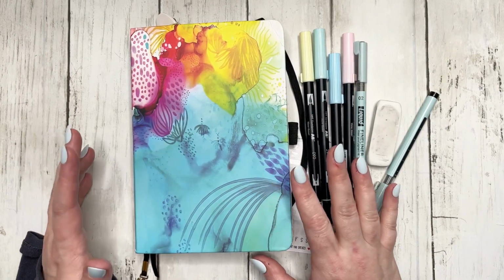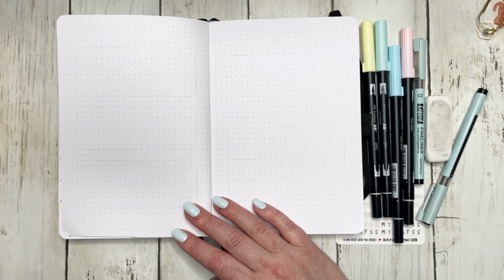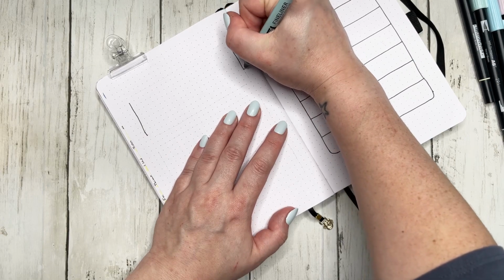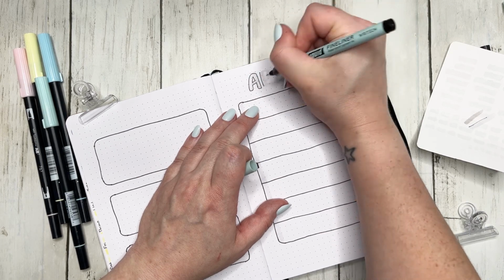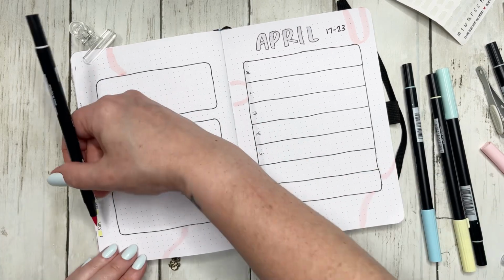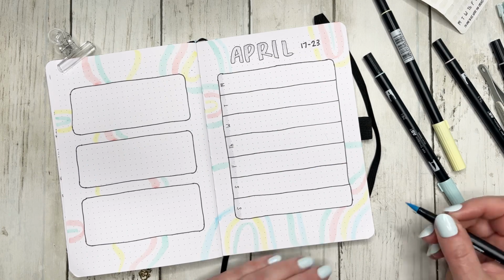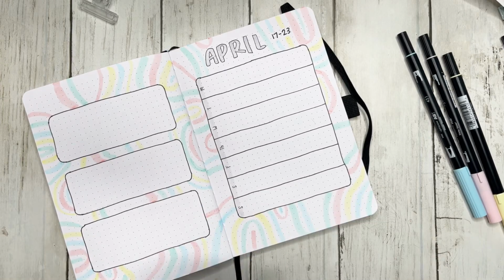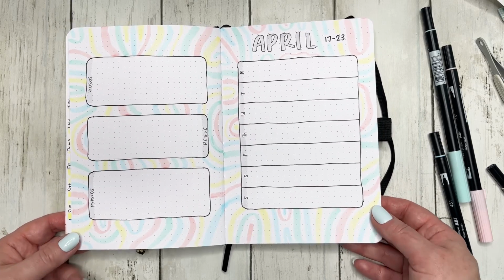Bullet journal || *SHOCK* no stickers?!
Hello friends!!

Err… sorry for the dramatics with the title. But I do feel like it is pretty shocking that I didn’t use stickers 🤣🤣

• Wild Jungle Stickerbook from Happy Planner on Amazon!